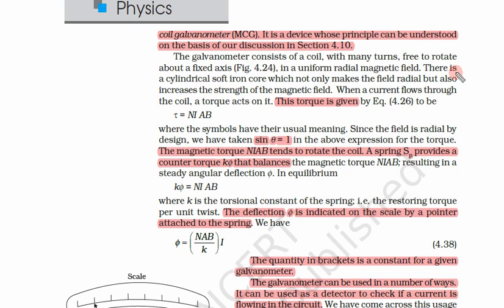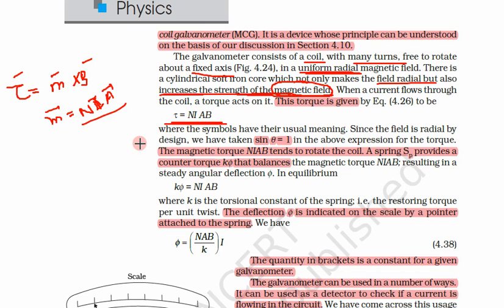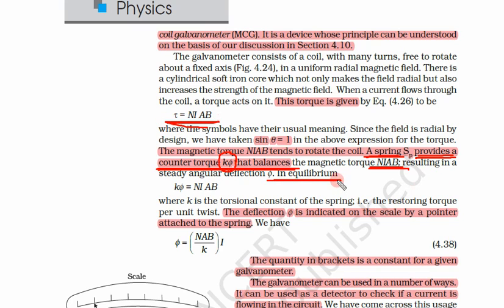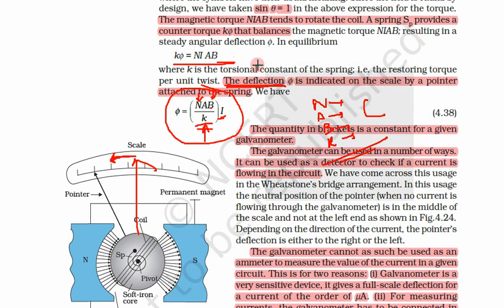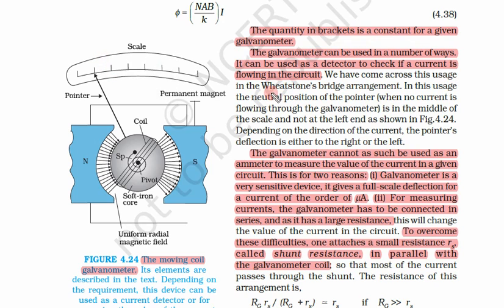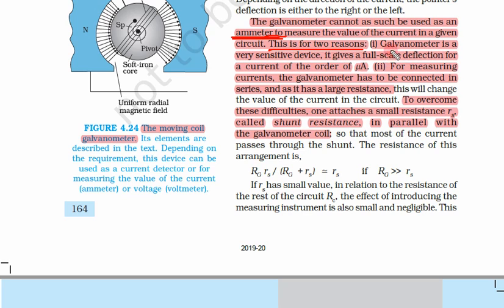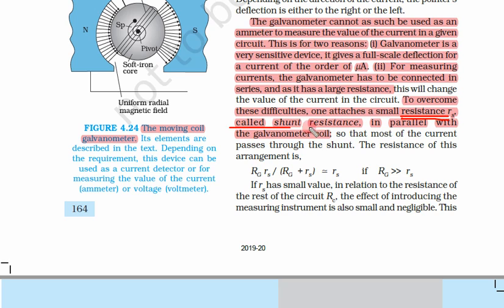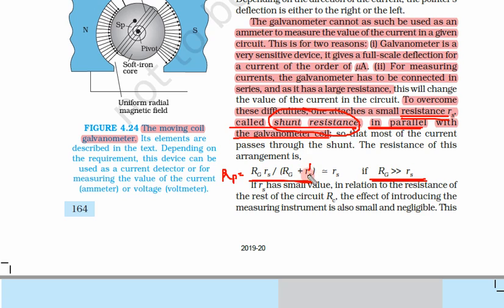Class 12th, Subject Physics, Chapter 4, Day 7, Video 6